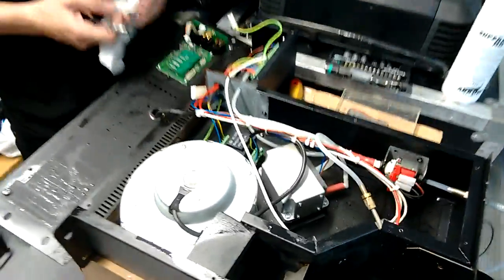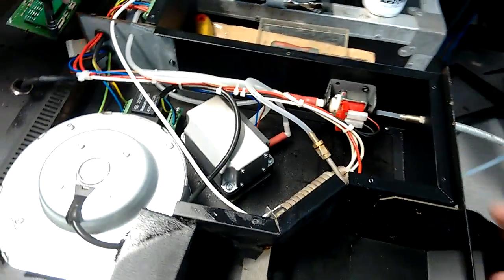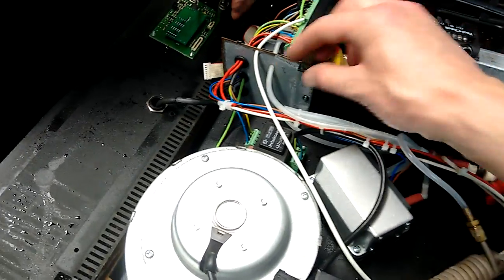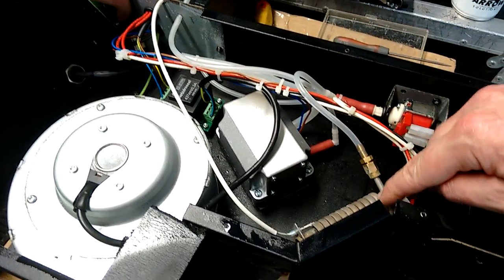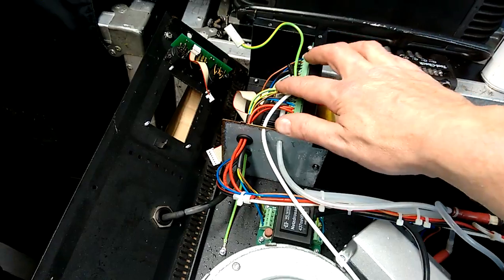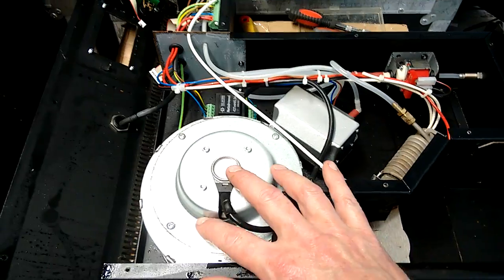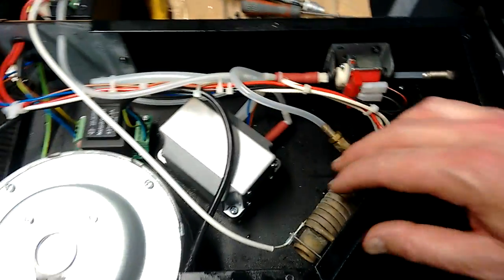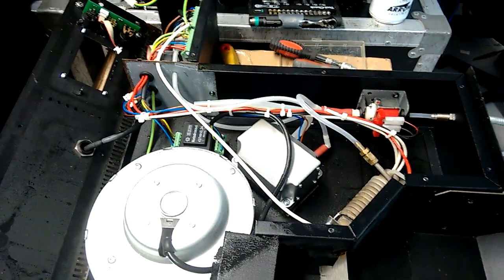Inside a theatrical haze machine. (hazer)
While Cara was fixing this machine I decided to take a look at what was inside.  These units are similar to smoke machines that produce a smoke like effect with a fog of glycol droplets split apart by the sudden boiling of the water in the fluid.  The main difference is that hazers use a strong air flow to diffuse the fog into the air quickly and create a light enhancing haze.  In this case an air pump is being used to push droplets of the haze fluid through the heater coil to give a reduced output of fog from a large gauge heated vaporisation tube.

If you enjoy this channel you can help support it with a dollar for coffee, cookies and gadgets for disassembly at:-